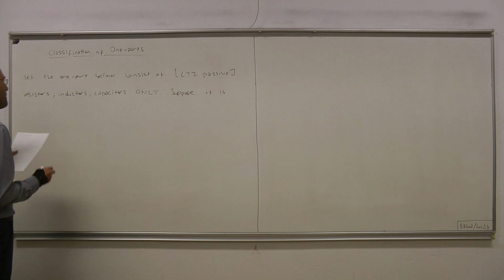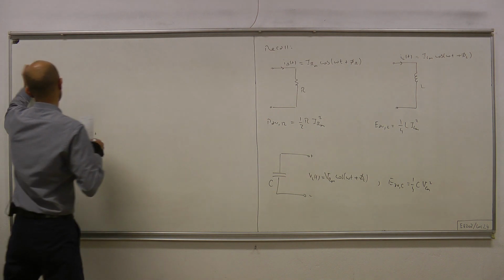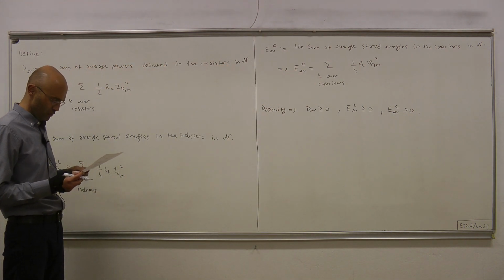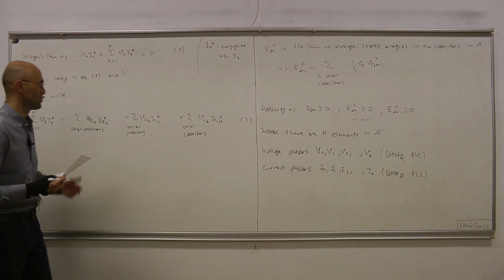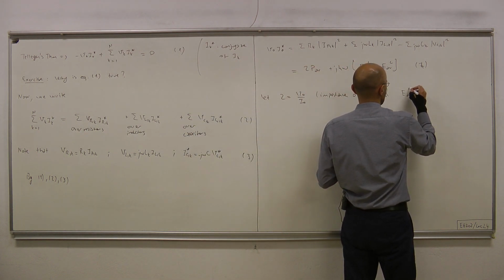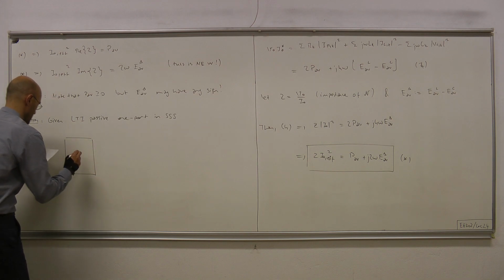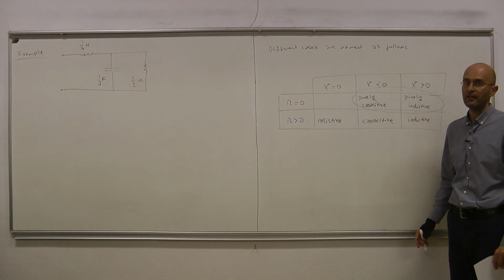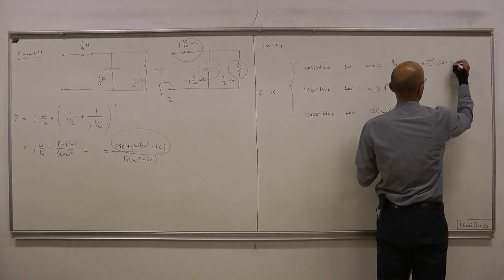EE 202 Circuit Theory II : Lecture 24 (Middle East Technical University)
Contents:
00:00 Classification of 1-ports: Resistive, Inductive, Capacitive
04:35 Recall (Resistor, Inductor, Capacitor)
09:18 Definition (Pav, E^L_av, E^C_av)
13:42 Passivity implication
14:20 Tellegen's theorem in phasor domain
18:04 Exercise on Tellegen's (also see Lec. 26 - cons. of complex power)
18:31 Implications of Tellegen's theorem at SSS
28:05 1-port power relation implied by Tellegen's theorem (cons. of power)
30:20 Remark on the imaginary part of Z*I_eff^2
31:50 Classification of 1-ports (Resistive, Inductive, Capacitive)
33:17  -Classification table
37:05 Example (p.71) Z(j\omega) acting as a resistive, ind., cap. 1-port